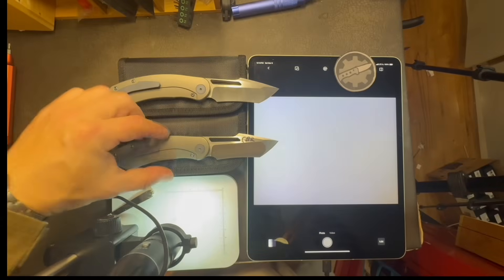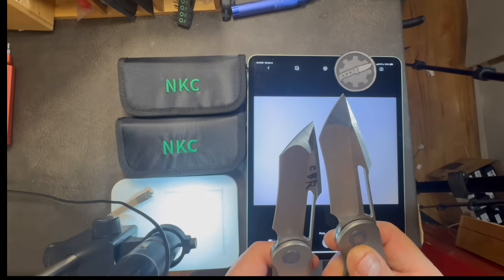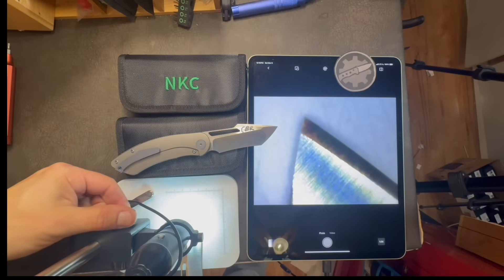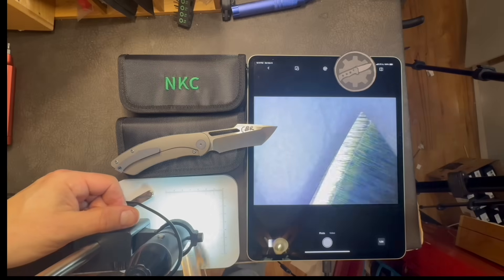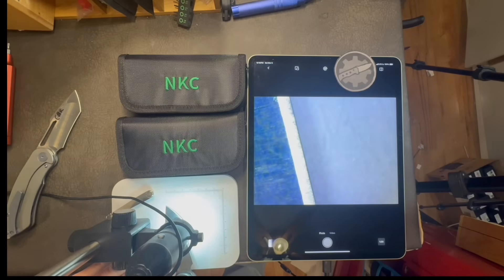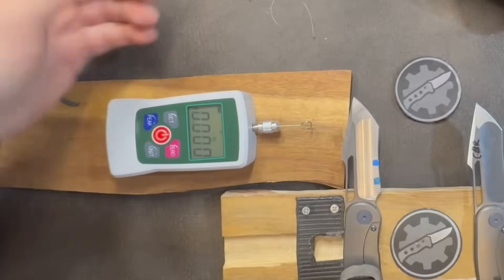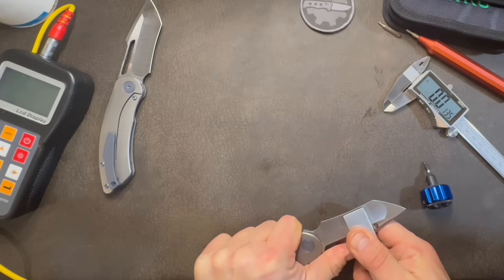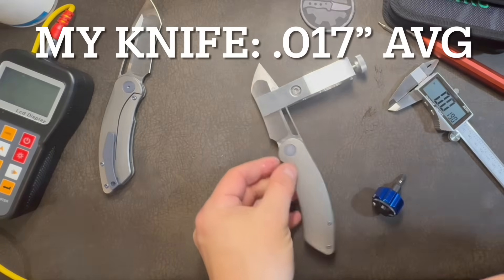Neeve Knives Co Offender, MagnaCut Hardness confirmed at 58.9-60.5. Chapter #3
Big thanks to the subscriber who sent me the second Offender.
While one blade being at 60 HRC could be an outlier, two being at that hardness indicates that a batch of blades has been treated thusly. I have no idea how many blades were in that batch. Could be 2, could be 42, could be all of them… depending on the furnace size.
It is on Neeve Knives to resolve the issue with the OEM or change the listing to advertise correct as-delivered hardness.

Reference links:
Leeb hardness test ASTM A956, see Paragraph 7.2:

TacVasen combat shirt

WorkPro drivers set

Olight iMini 2

XARILK GEN 3

SPLIT BUSHINGS

UKRAINIAN STROP (check it out if you despise Putin)

ADDITIONAL PLATES

ANGLE FINDER

Diamond Polishing Paste